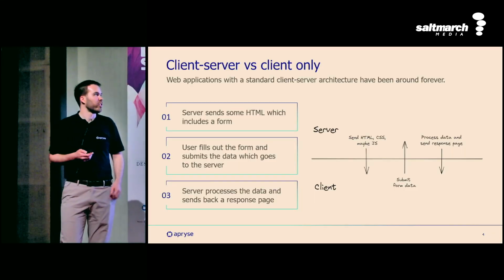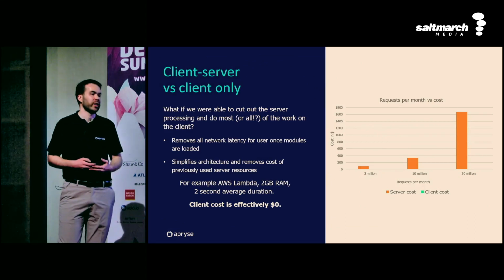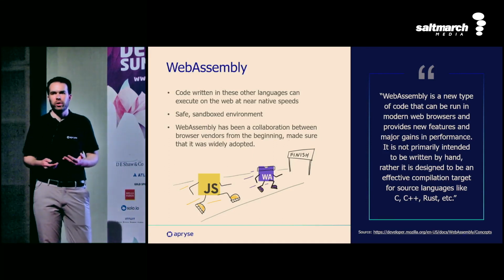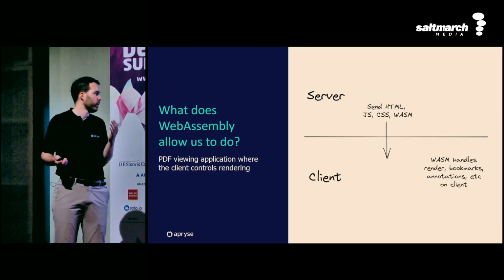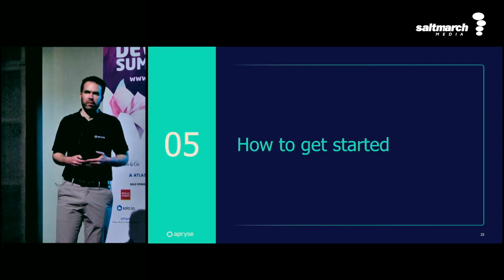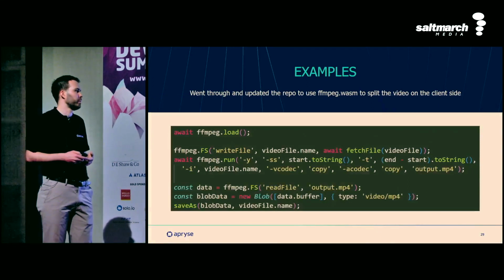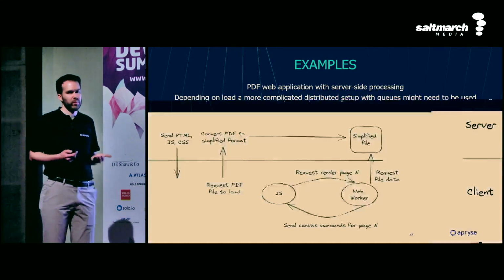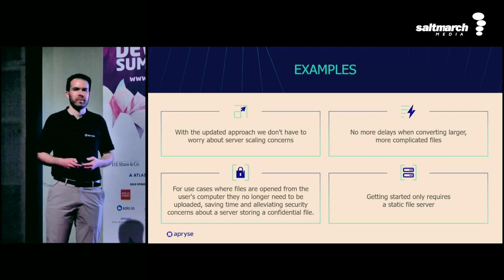Infinite Scaling – Computing in the Browser - Matt Parizeau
On the modern web, many workloads that have traditionally been performed on a server can now be performed within the browser itself. This can result in reduced costs, a smaller security footprint, and a web-app that is both more responsive and easier to maintain.

This presentation will cover the basics of this browser-focused approach: when can it be applied? When is it, not a good fit? How much money can I save? Through practical examples, you’ll also learn about the potential challenges and will be presented with a roadmap describing how to get started with your own app.